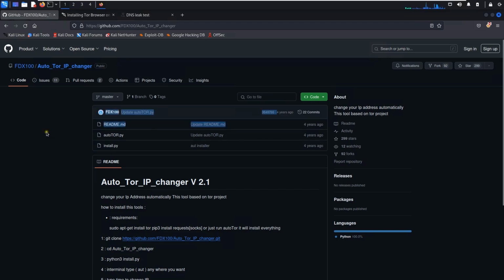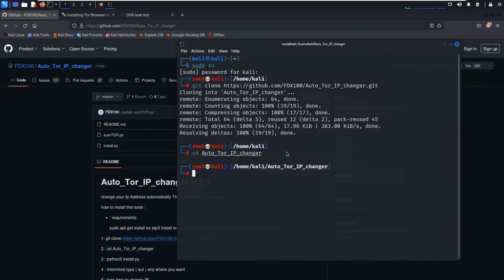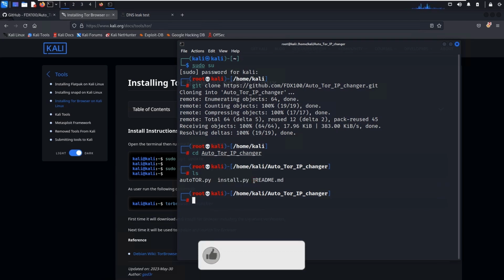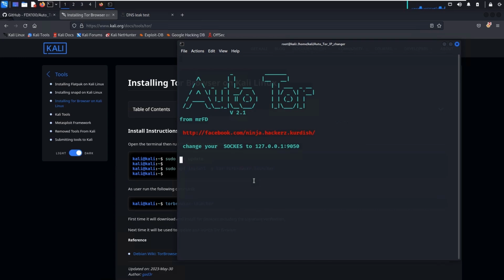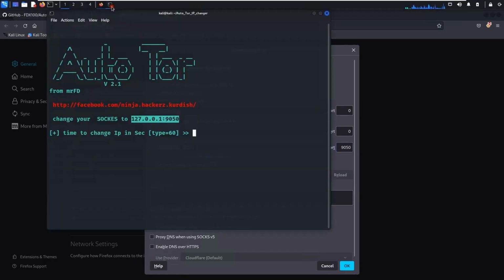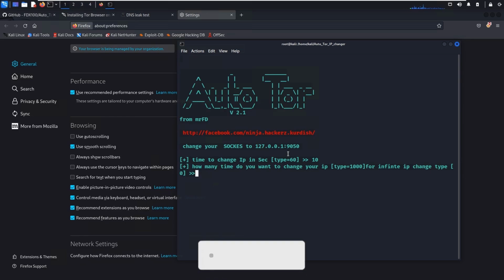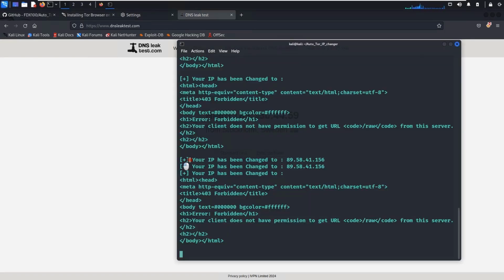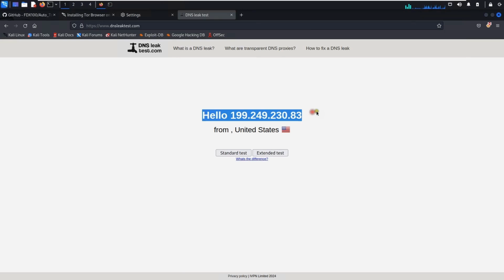MASTER KALI Linux with Automatic IP Switching in SECONDS!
Unlock the full potential of Kali Linux and learn how to switch your IP address automatically in seconds! In this tutorial, we’ll show you how to configure your Kali Linux system to easily change IP addresses using automation tools, a must-have skill for anyone in penetration testing, ethical hacking, or network security. This trick is perfect for maintaining anonymity during your security assessments or evading detection while testing network vulnerabilities.

👉 What You’ll Learn:
How to set up automatic IP switching on Kali Linux
The importance of dynamic IPs for network privacy and security
Tools and techniques to automate the IP switching process
Practical demonstrations on how to use this skill for ethical hacking and cybersecurity testing
How to stay anonymous and secure while performing penetration tests

🚀 Boost your Kali Linux skills and master the art of IP switching to enhance your network security and anonymity in no time!